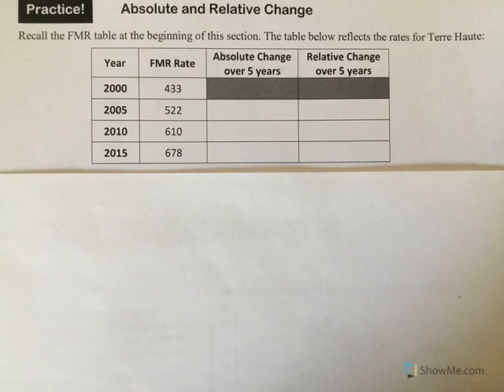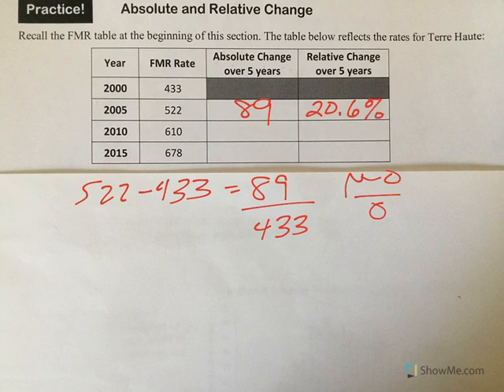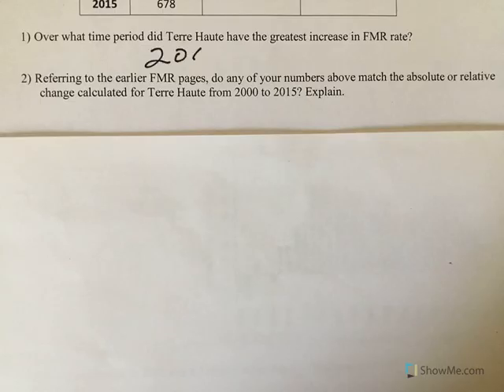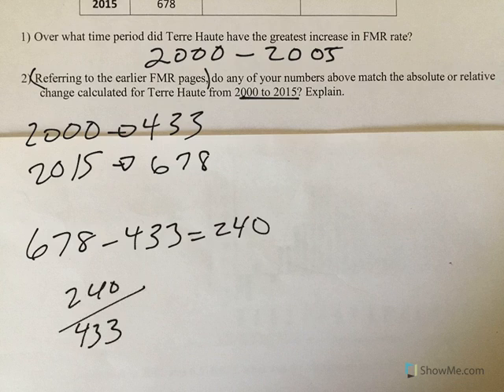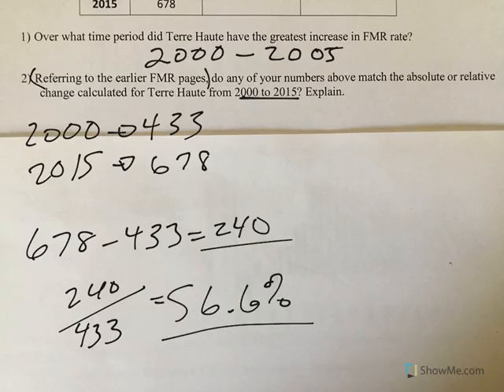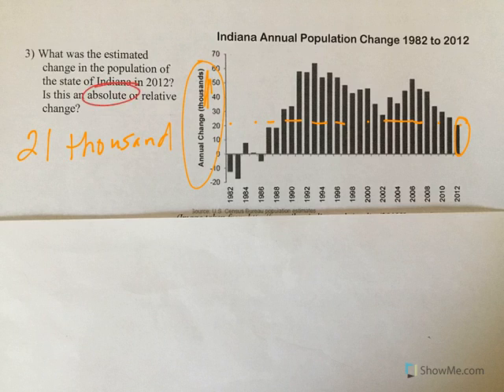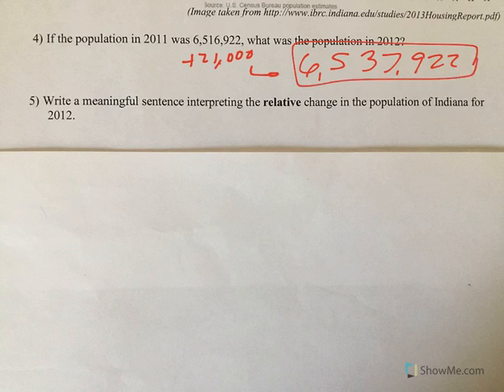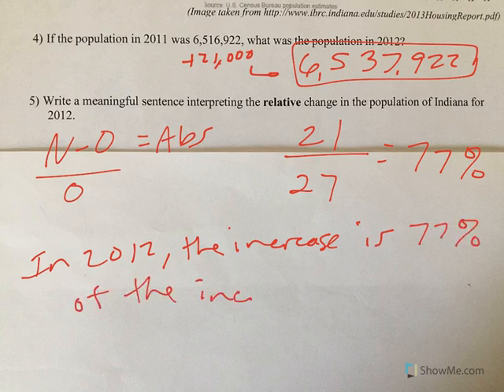Practice: Absolute and Relative Change (7)